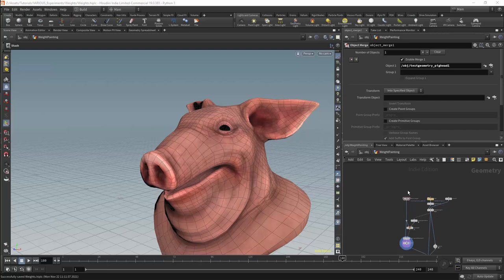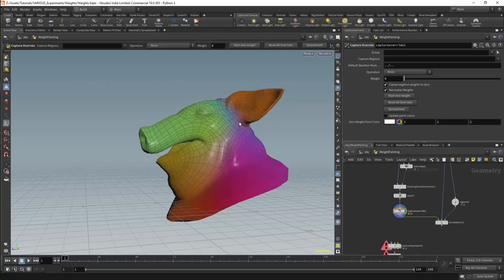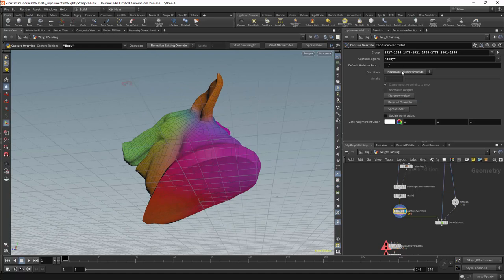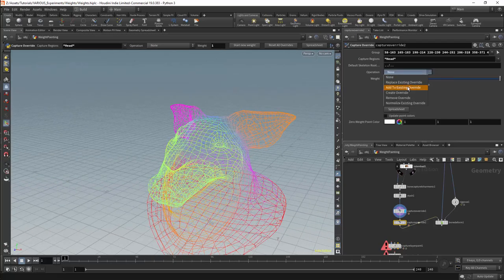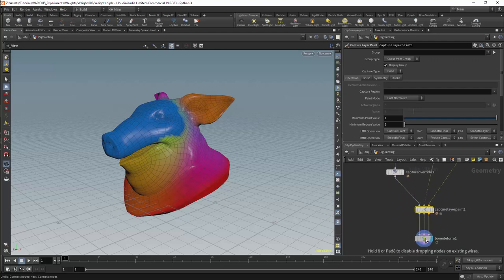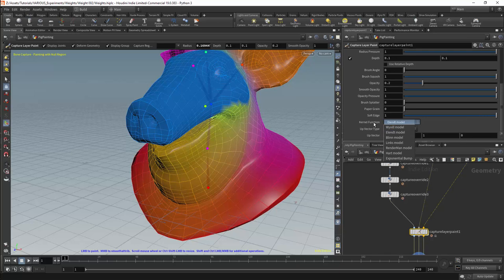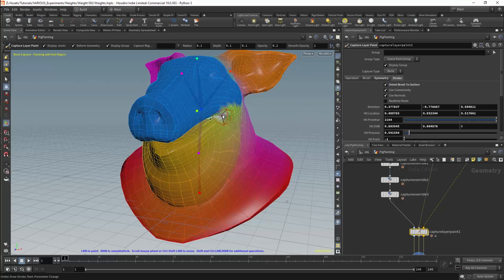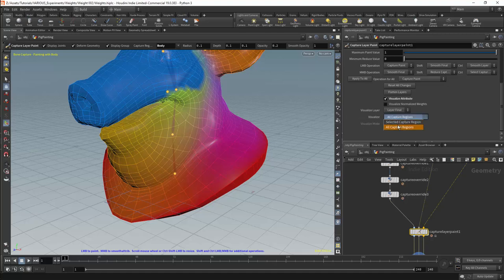KineFX Weights 002 Modifying Weights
This is a brief overview of the nodes used to update weights in FineFX.

BTC:    13BRJGcZdwk3DV5Bu3X3Aqap798FugFPNt